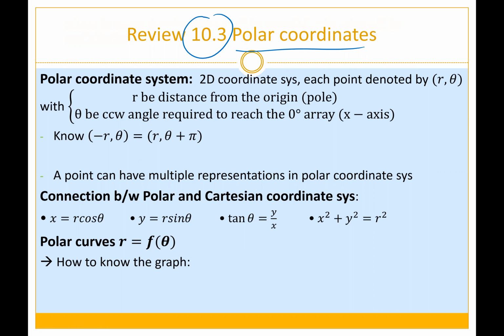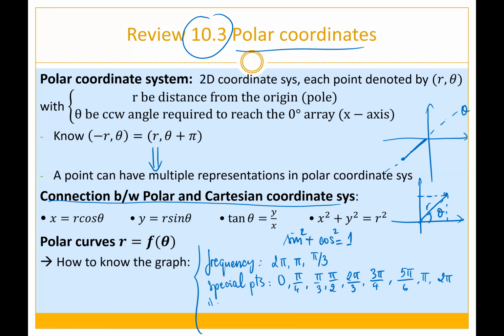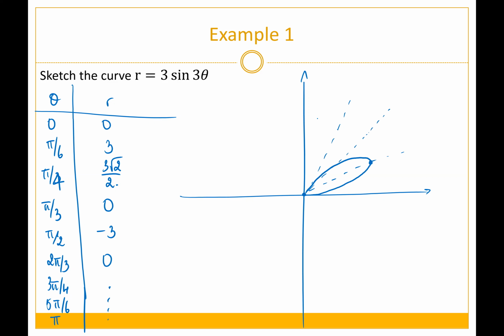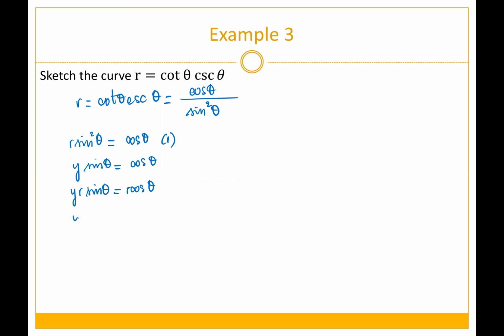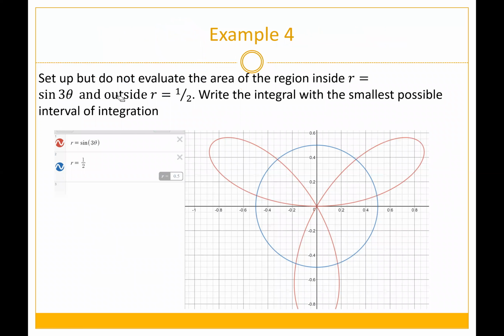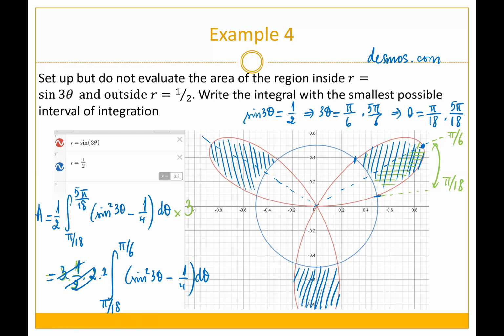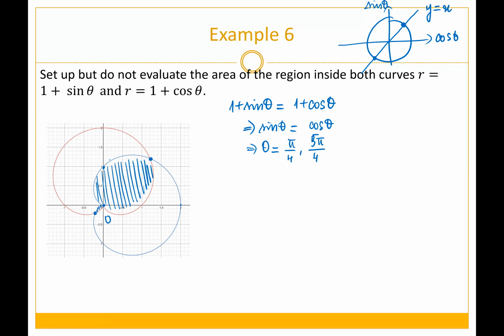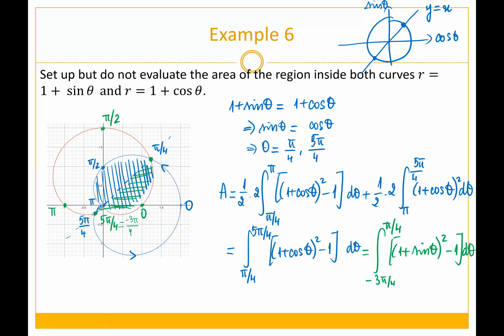MATH 141 Week 11 GSG